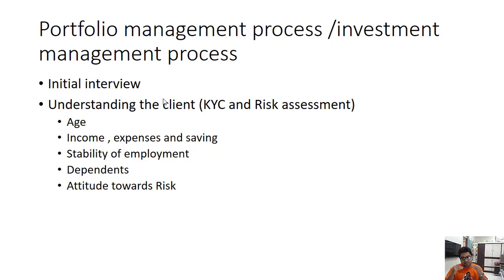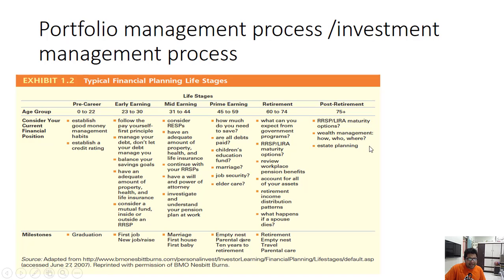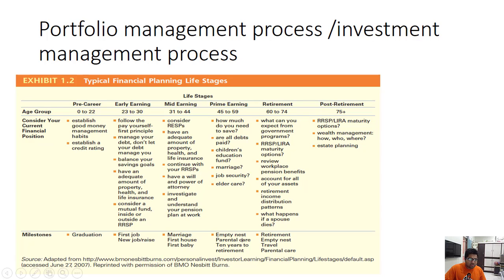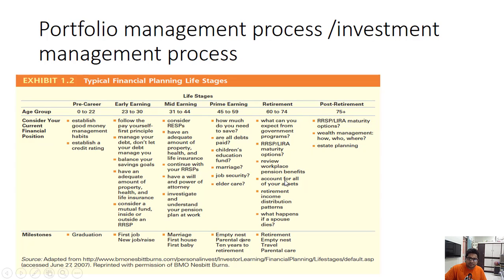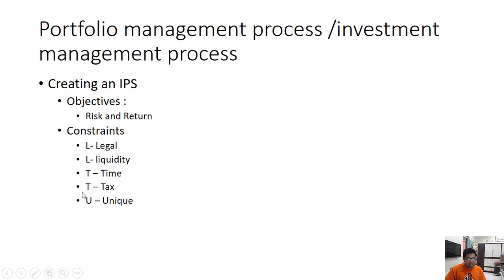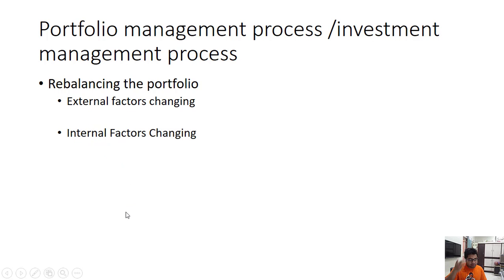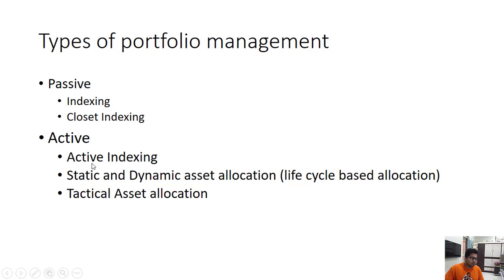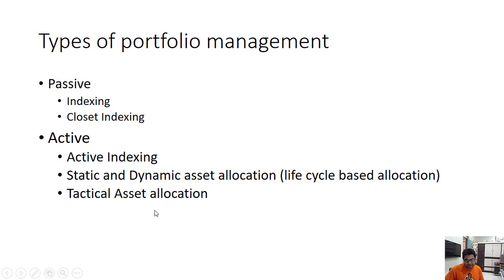Portfolio Management Process